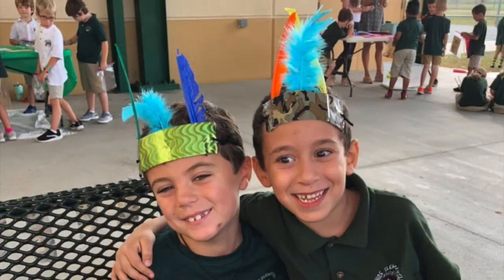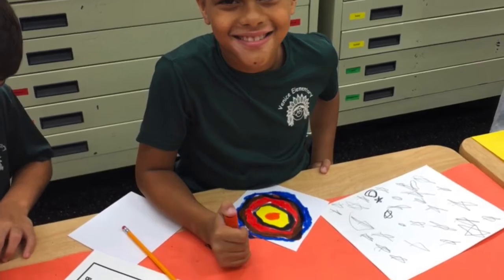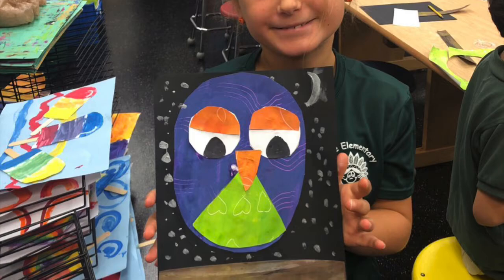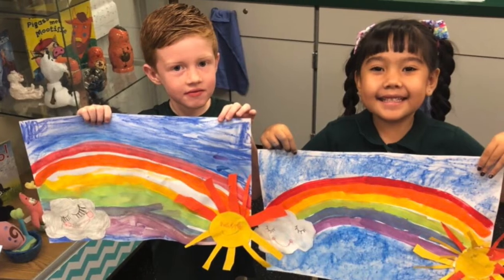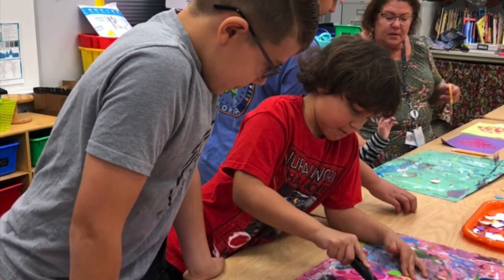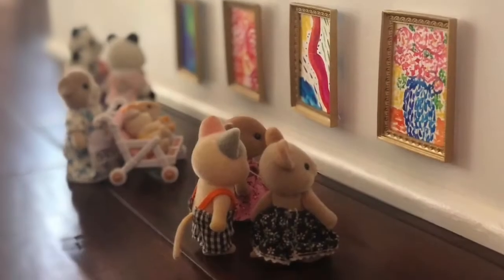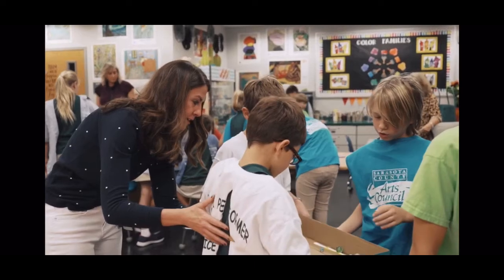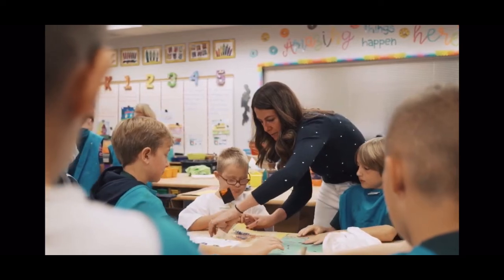My Movie 14